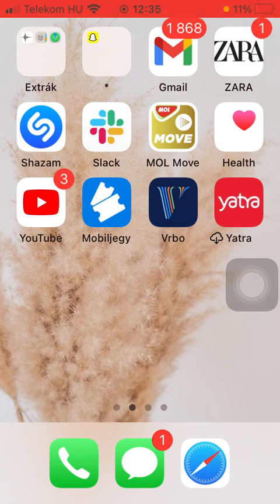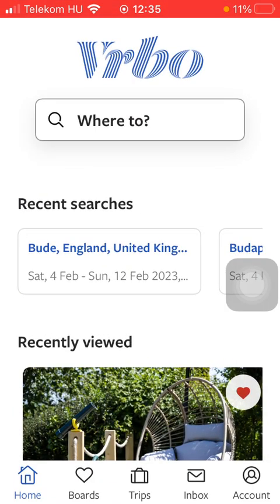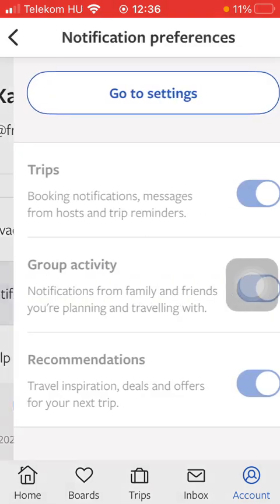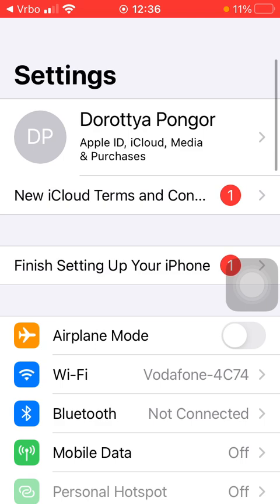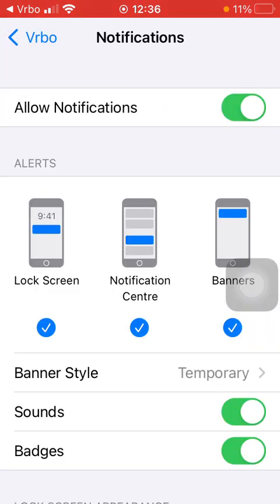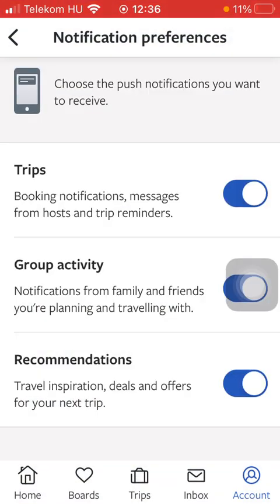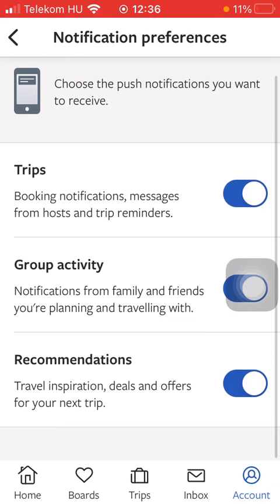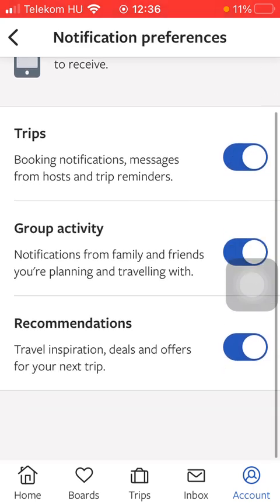How to enable notifications on Vrbo?